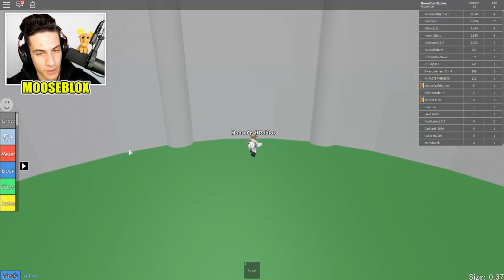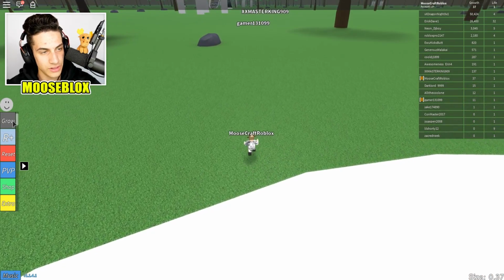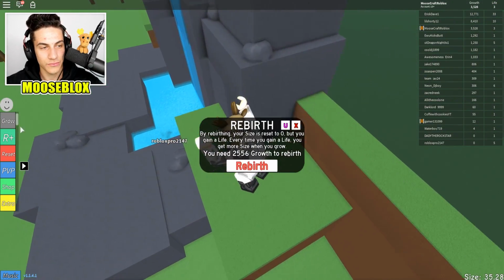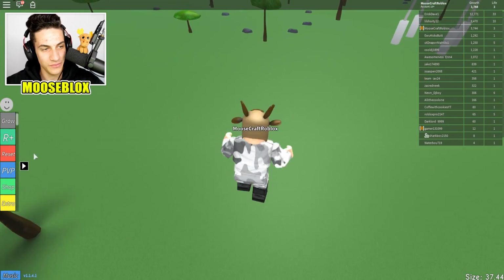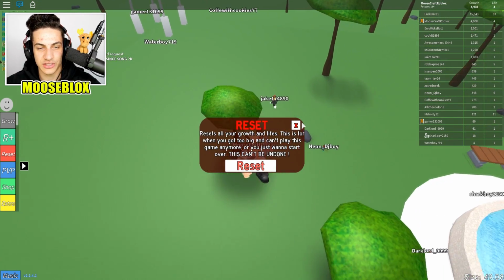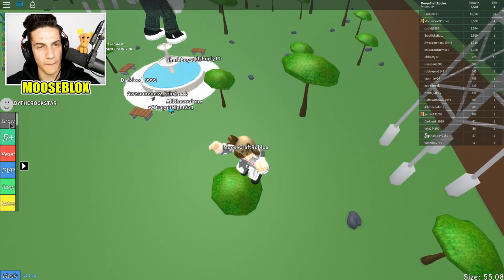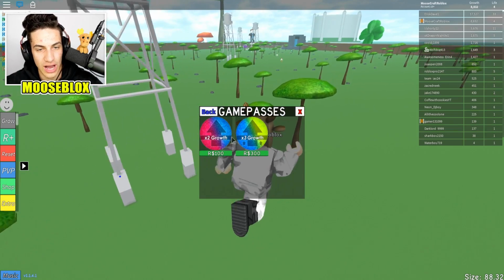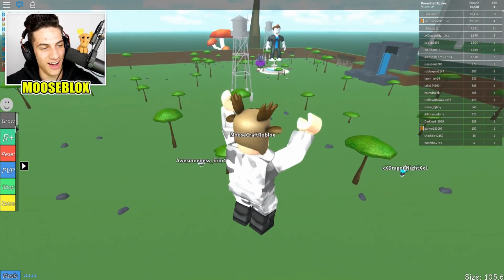LIFE SIMULATOR IN ROBLOX! (ROBLOX GROWING UP SIMULATOR)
LIFE SIMULATOR IN ROBLOX! (ROBLOX GROWING UP SIMULATOR) with MooseBlox